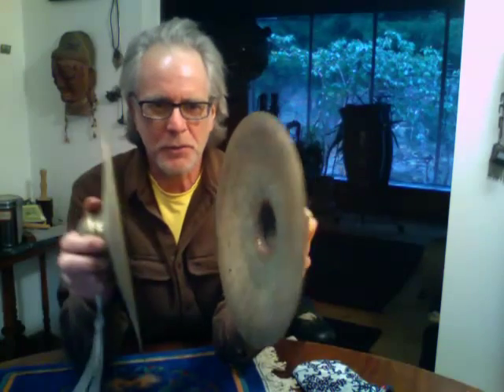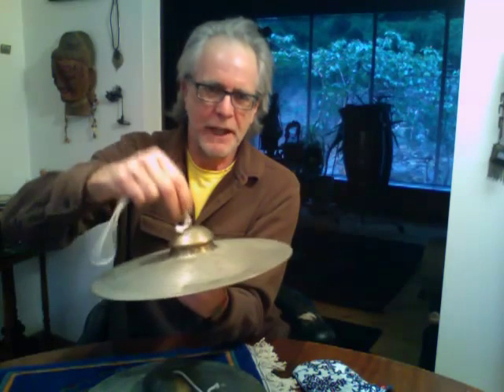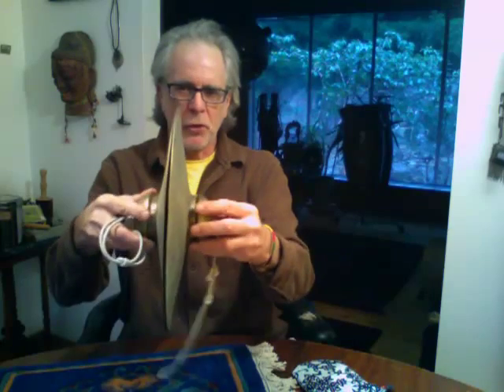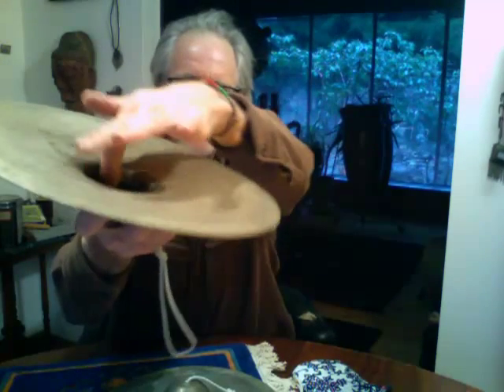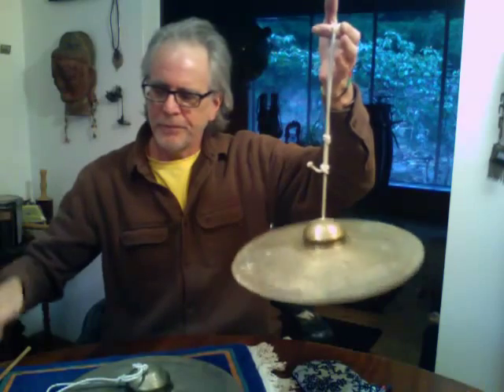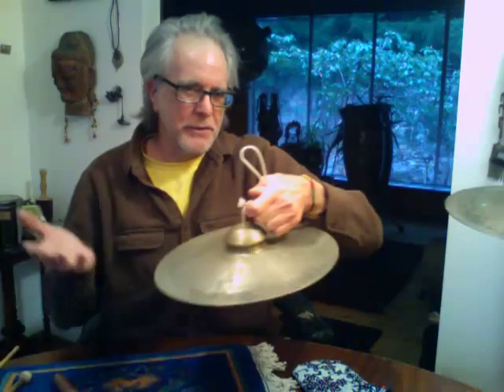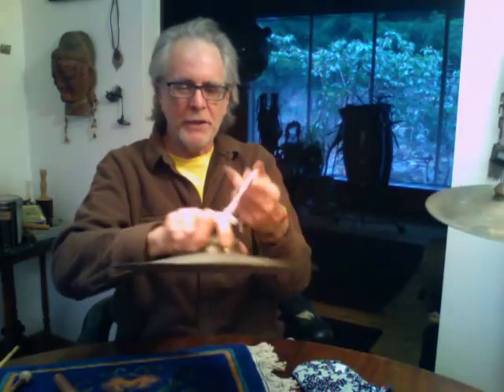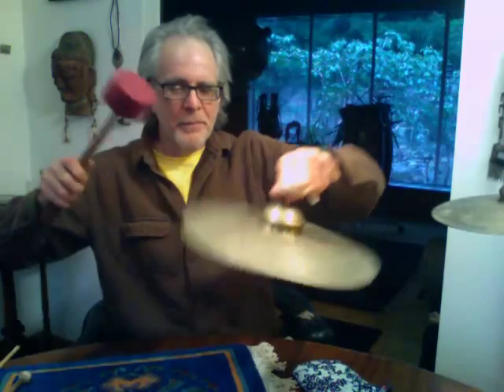Large Hand-Hammered Buddhist Cymbals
Every bowl I sell is chosen personally by me in Nepal.  These cymbals are made to be used in Tibetan Buddhist rituals and ceremonies.